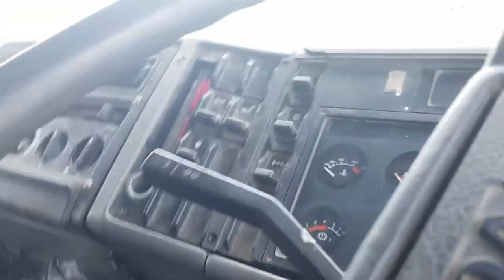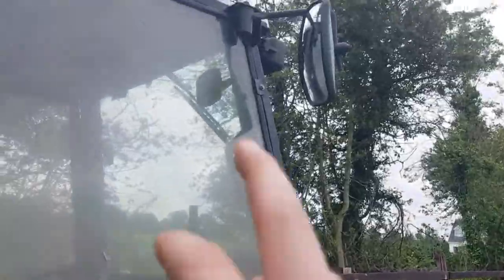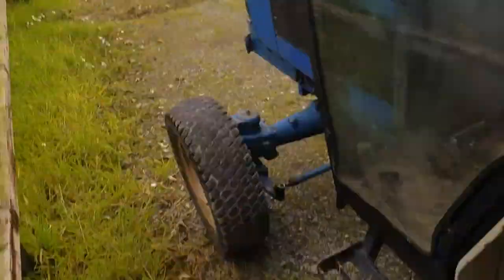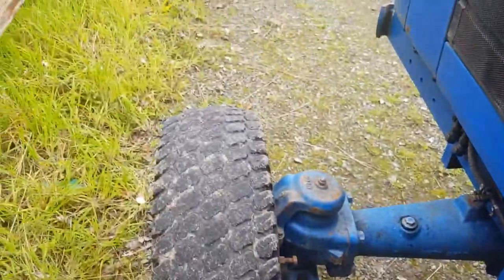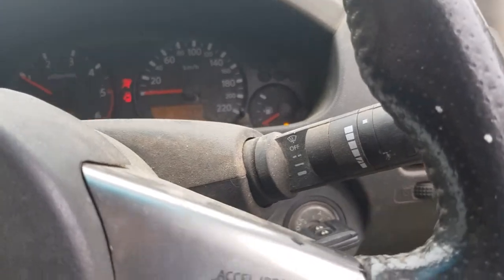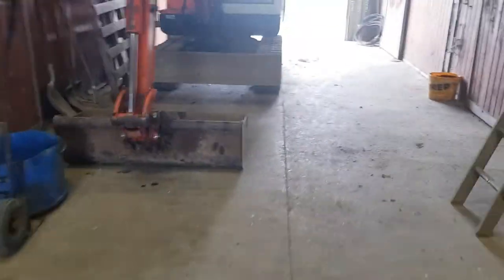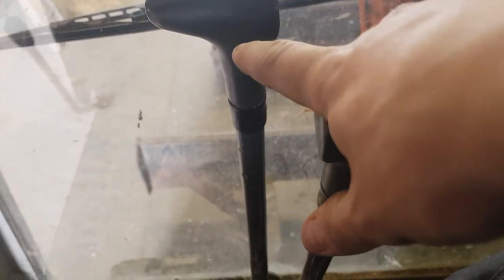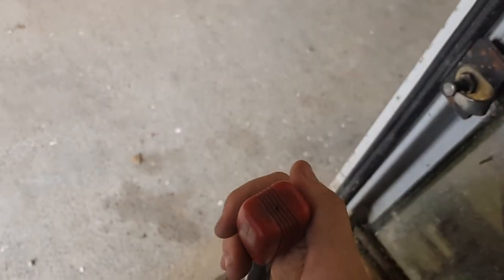My 3 ton digger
In this video I will be showing you and telling you everything about my 3 ton kubota mini digger and hope you enjoy